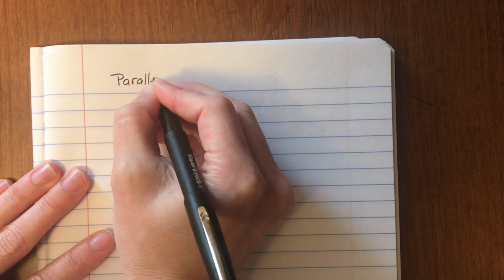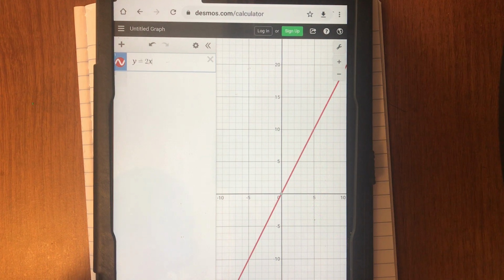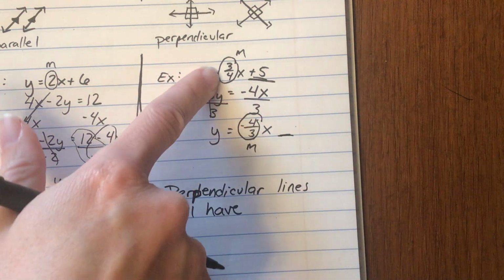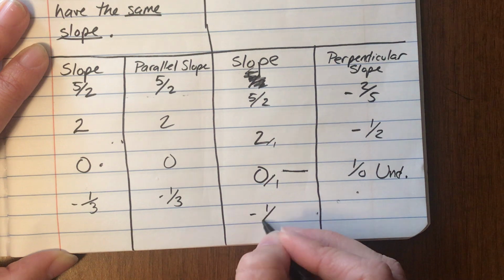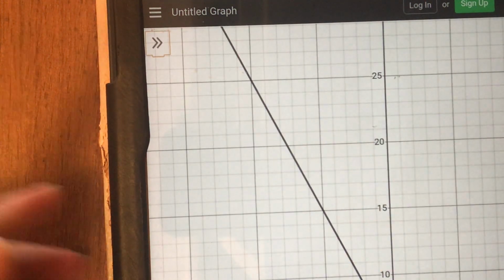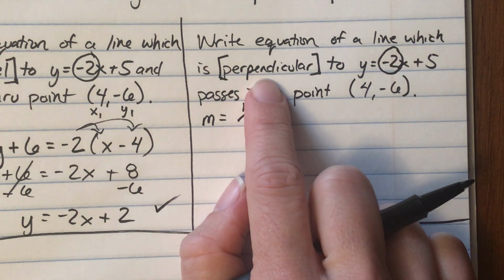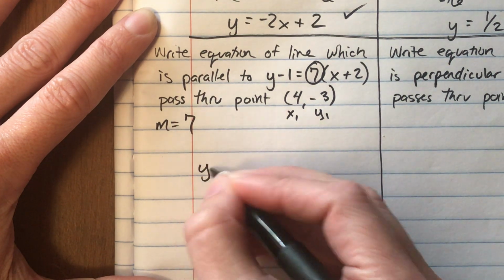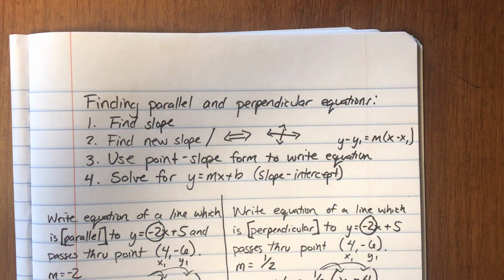Parallel and Perpendicular Equations